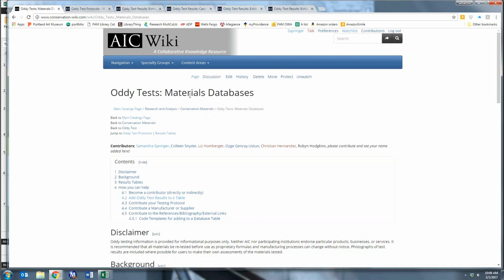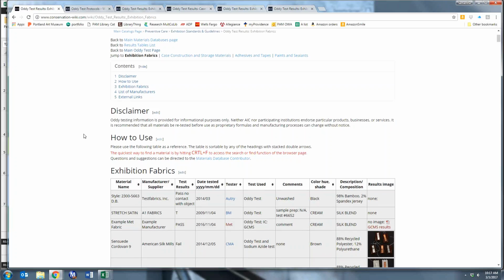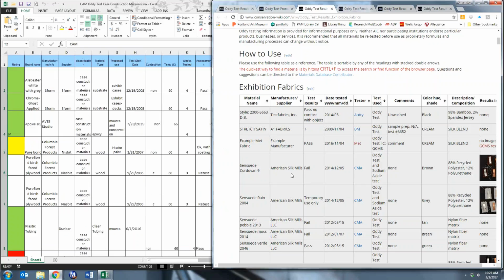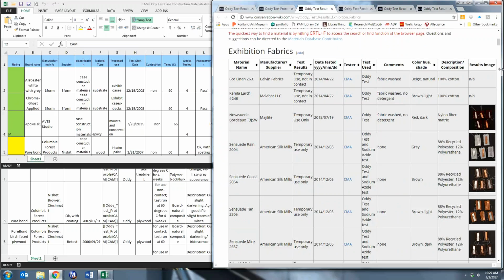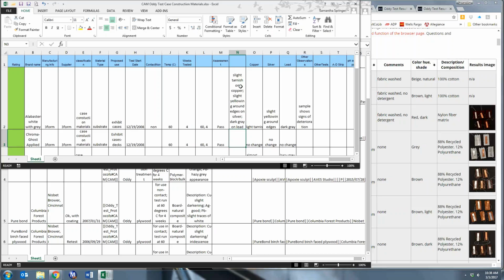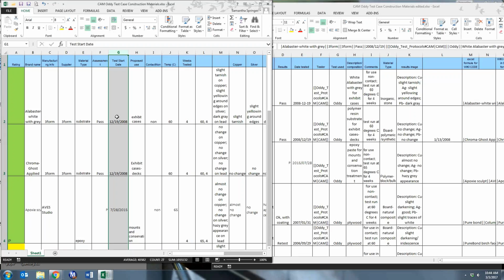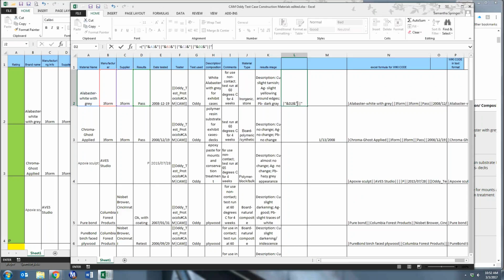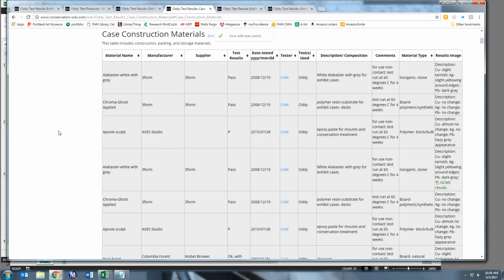AIC Wiki Oddy Test Table Training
This video provides tips on how to modify an MS Excel spreadsheet to efficiently add new data to the Materials Testing Database pages on the AIC wiki.  This training is a supplement to the general Creator training required for all contributors to the site.

Editing access on the AIC site is provided upon request to AIC members or colleagues from allied professional organizations working on collaborative projects.  Contributions of data from Oddy and other materials testing are welcomed from institutions around the world.  Contributors can either request editing access or arrange for the AIC e-Editor to have the content added by members of the AIC wiki editorial team.